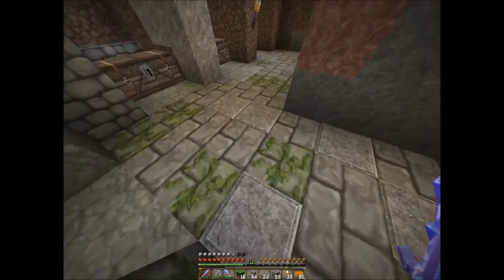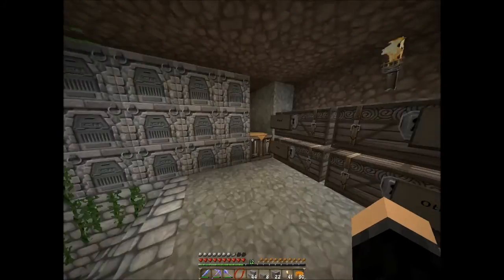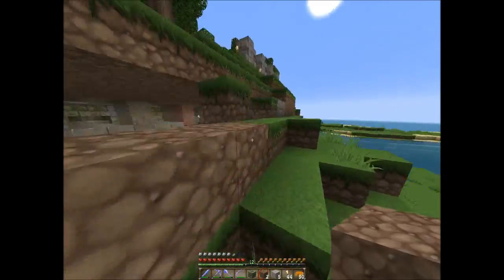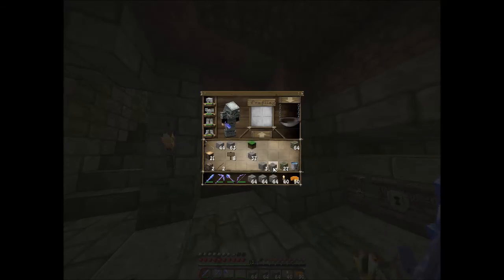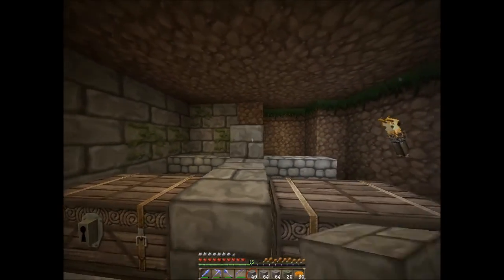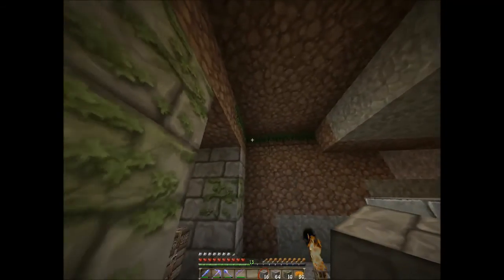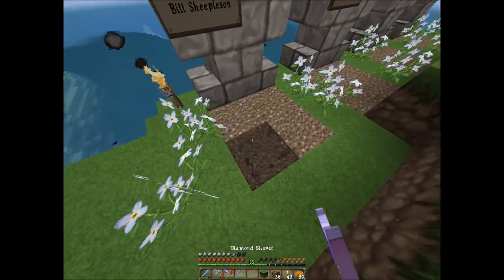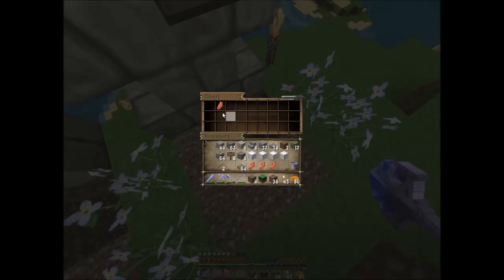Let's Play: Minecraft (S-1.5)Ep. 80- Tomb Time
Today I will be playing Minecraft. Minecraft is a game about breaking and placing blocks. At first, people built structures to protect against nocturnal monsters, but as the game grew players worked together to create wonderful, imaginative things. It can also be about adventuring with friends or watching the sun rise over a blocky ocean. It’s pretty. Brave players battle terrible things in The Nether, which is more scary than pretty. You can also visit a land of mushrooms if it sounds more like your cup of tea.

In this video we get closer to finishing up the crypt as we start building the rest of the tombs.

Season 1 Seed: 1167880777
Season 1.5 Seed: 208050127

Game design, programming, graphics: Markus Persson ("Notch") from the beginning, later Jens Bergensten ("Jeb") and the rest of Mojang
Music and sounds: Daniel Rosenfeld ("C418")
Ingame artwork (paintings): Kristoffer Zetterstrand
Additional programming: Paul Spooner

Texture Pack I'm Using: Chroma Hills
Want it for yourself?

Or choose from an assortment of many other texture packs

Don't have a Minecraft account?